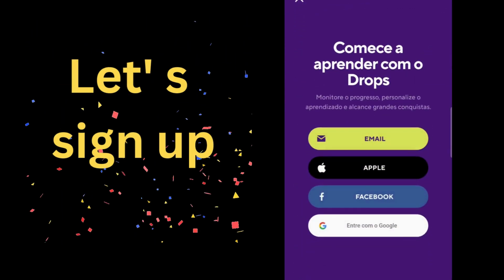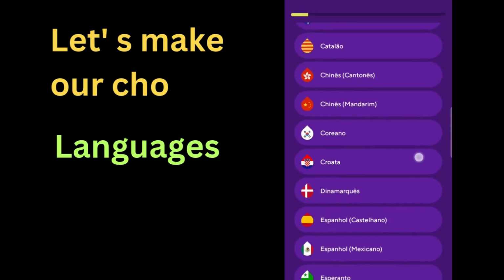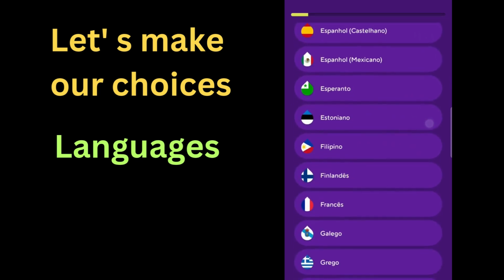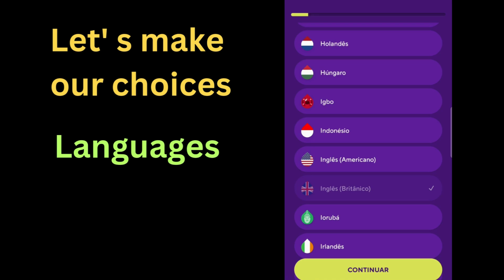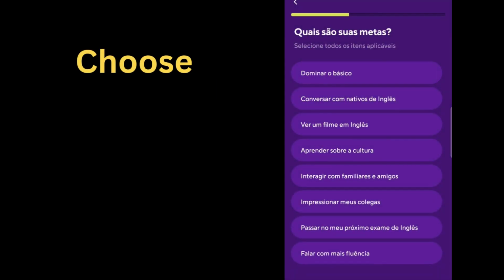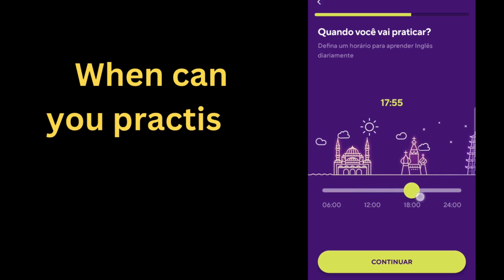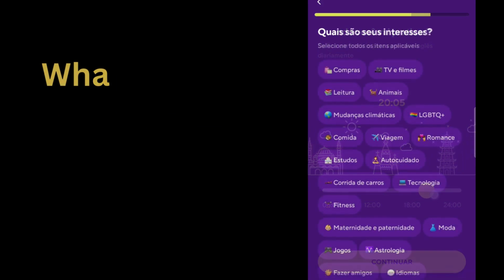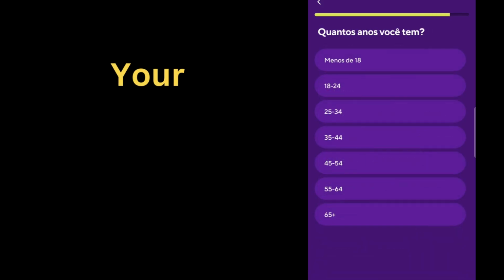Learn A Language with AI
Let's review drops. Its features pros and cons so that you can take the best decision.
Don't miss out my honest opinion and playlistto learn a language with AI.

00:00 intro
00:13 step by step tutorial
00:48 types of exercises
02:02 access to 2 Premium Weeks For Free
02:37 what's good about the app
02:57 what's not so good about the app
03:15 my honest opinion
03:33 Educational AI - playlist with amazing AI tools